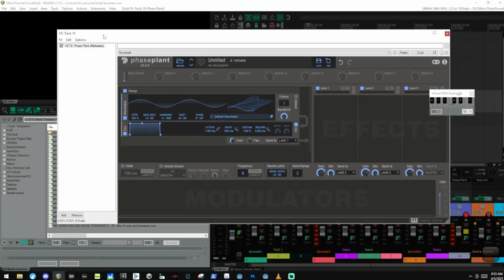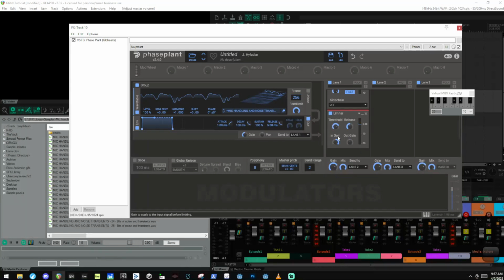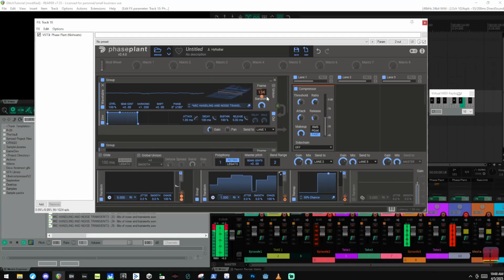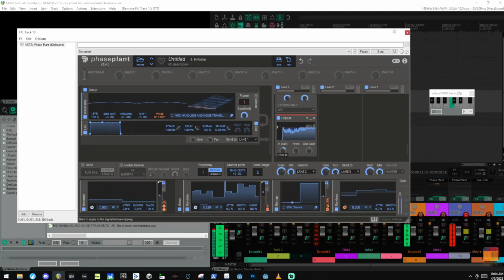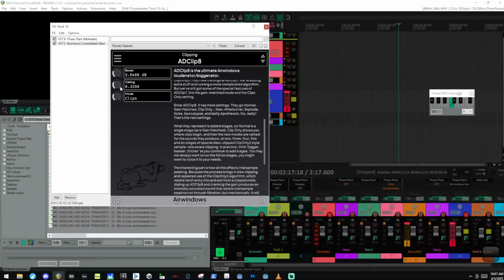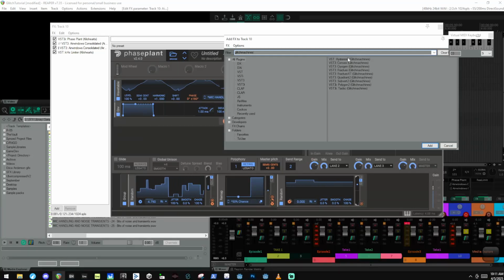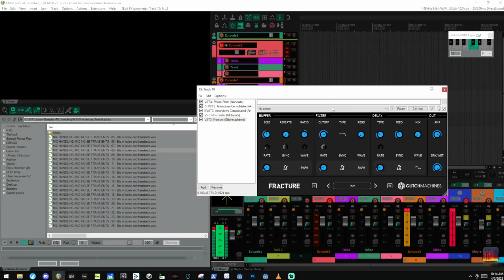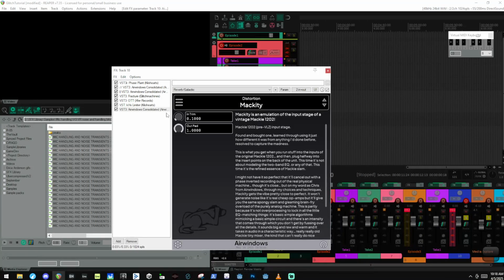Glitch Sound Design Techniques - Part 3 (sample-to-wavetable synthesis)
Part 3 of my glitch sound design series, working with sample-to-wavetable conversion in Phase Plant. Don't take this series as a tutorial really, I'm not really showing you something like "here's how to make this sound", I'm more just trying to demonstrate my general techniques to creating glitch sounds.

Apologies for getting this out a bit late (technically Sunday now) but from my perspective I recorded it this morning so it's still sorta Saturday. It has been a long (but good) day.